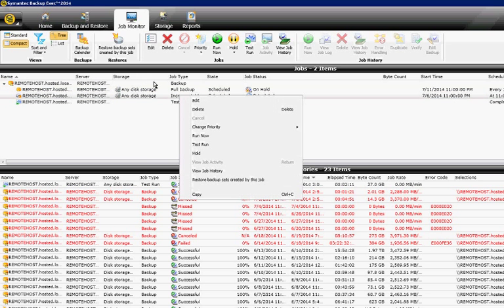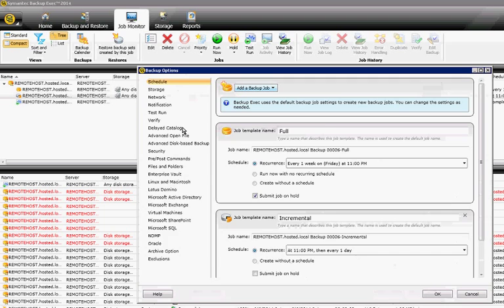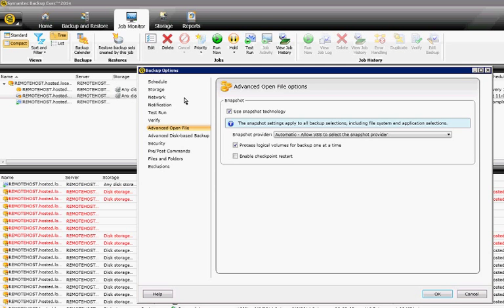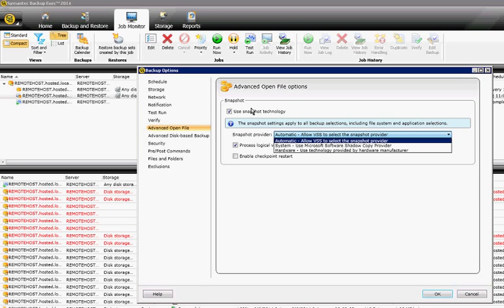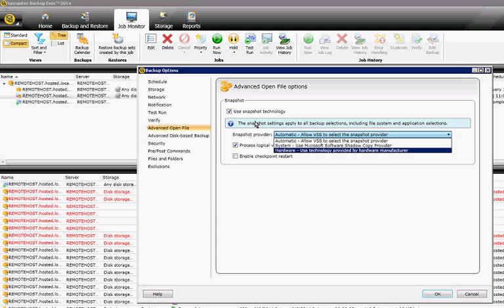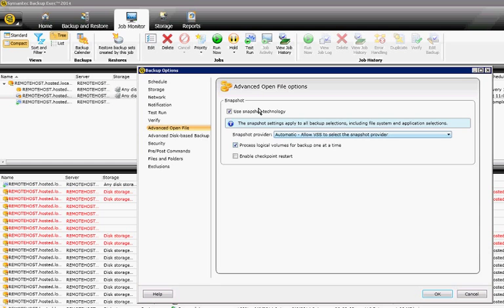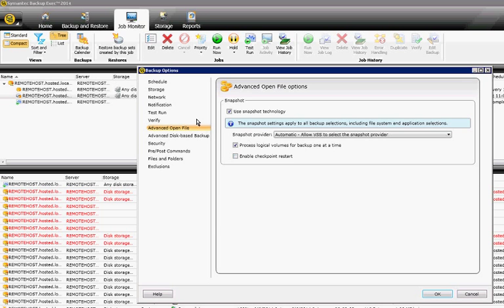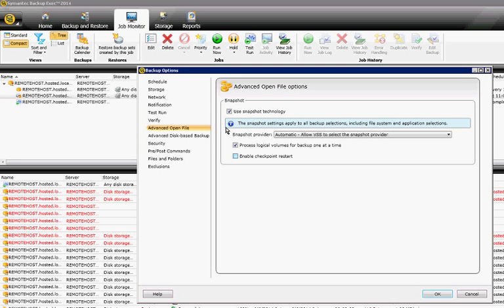How to use the advanced open file options in Backup Exec 2014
Author, teacher, and talk show host Robert McMillen shows you how to use the advanced open file options in Backup Exec 2014